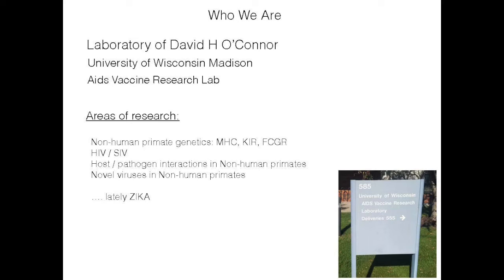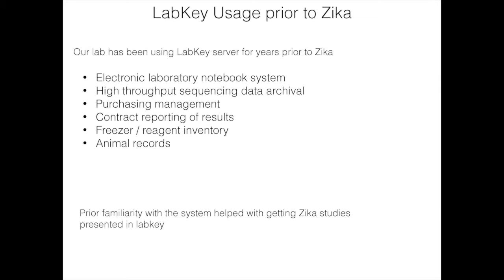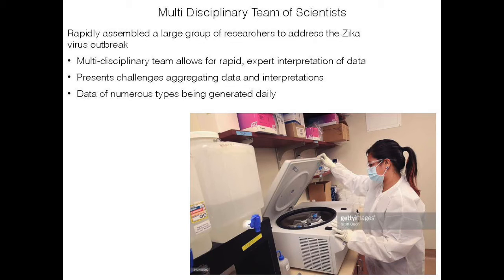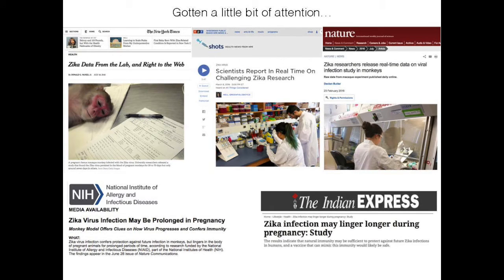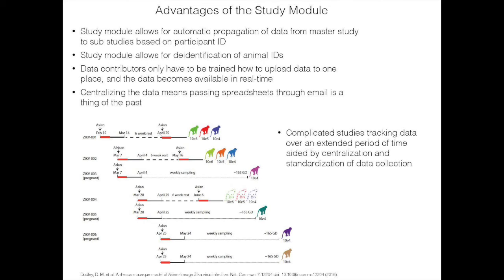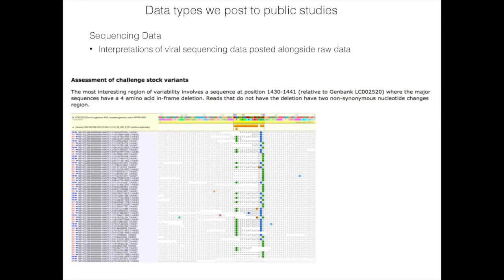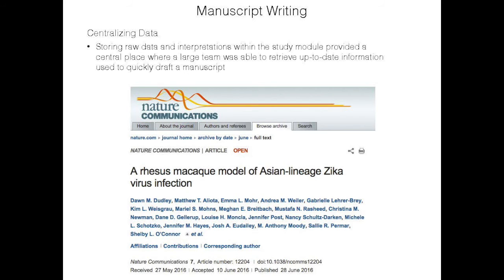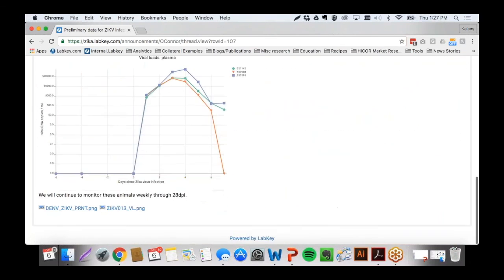Real-Time Open Data Sharing of Zika Virus Research using LabKey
Michael Graham, Research Specialist, Laboratory of David O’Connor, AIDS Vaccine Research Laboratory, University of Wisconsin-Madison

The laboratory of David O’Connor at the University of Wisconsin-Madison has been involved in Zika virus research during the recent outbreak in the Americas. The laboratory is conducting studies with non-human primates to establish the natural history of infection and create a model that can be used to target future vaccine development. A key component of the lab’s work is the usage of the LabKey Server platform to share data in real-time with researchers worldwide and to be able to aggregate diverse types of data that have been contributed by a large group of researchers to a central place.